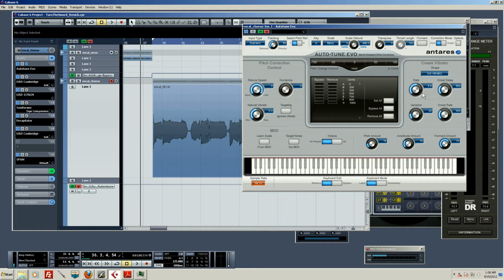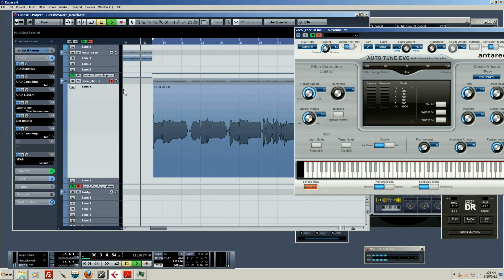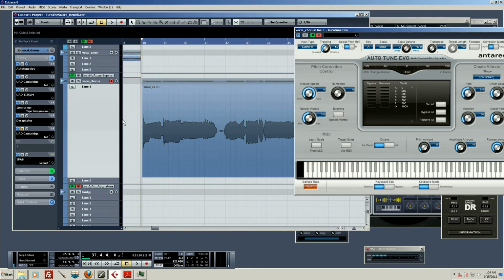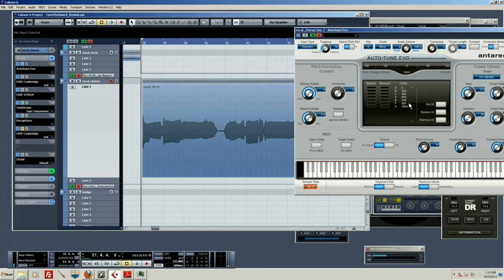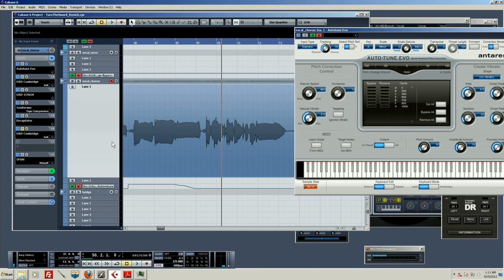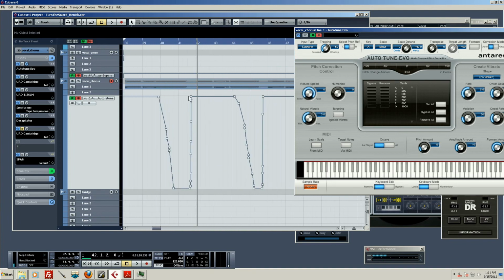Mixing Concepts -Screwy Bugs In Automation-